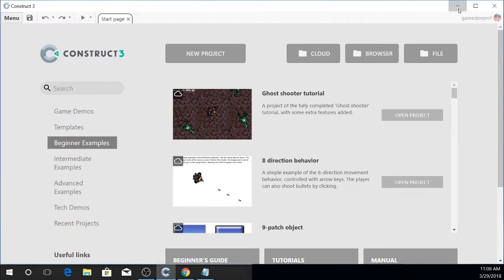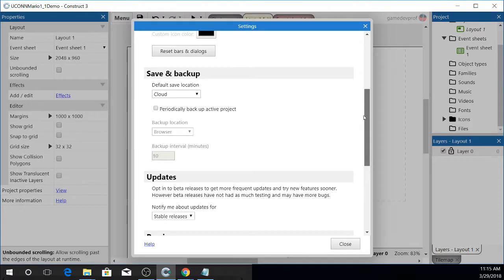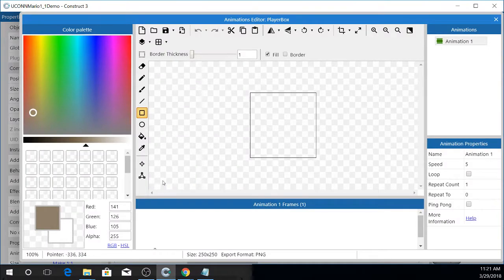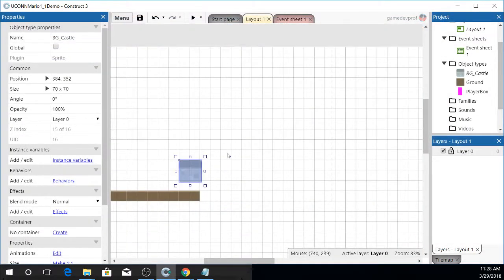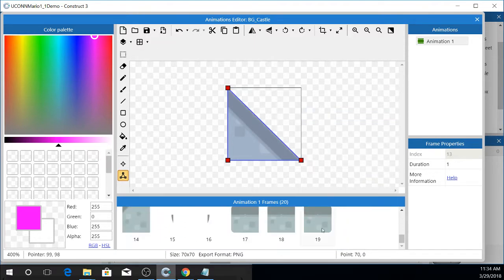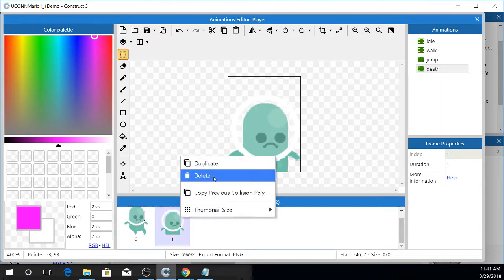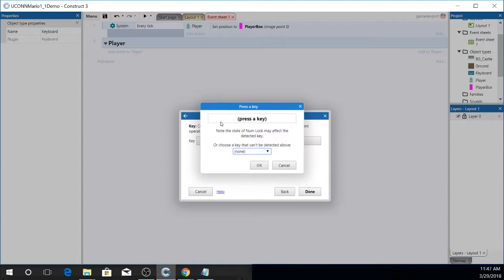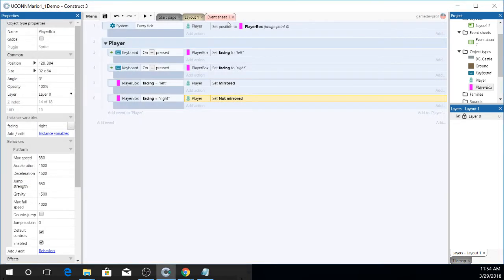Construct3 Introduction and Tutorial (Part 1)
A Construct3 tutorial for DMD 2500 - Introduction to Video Game Development at the University of Connecticut.

Questions?